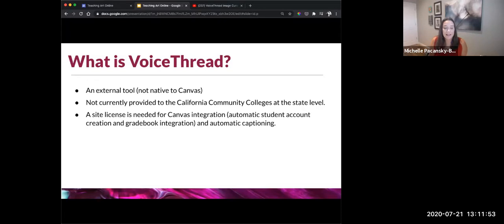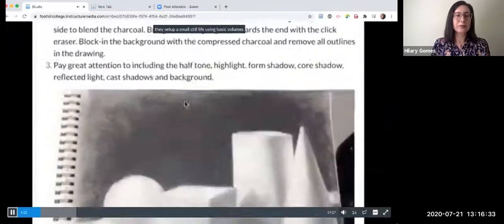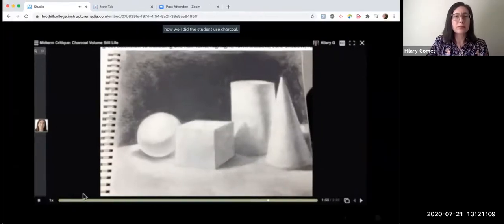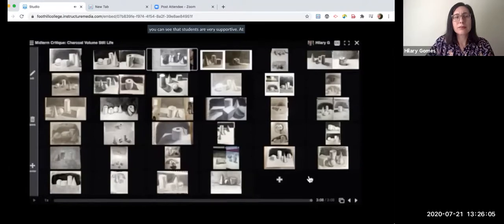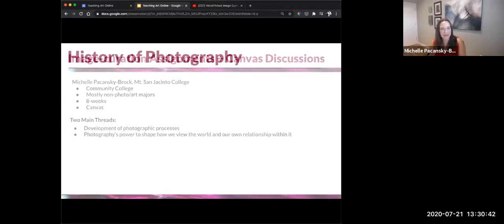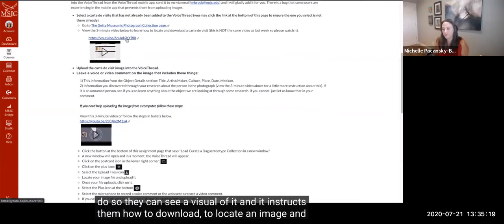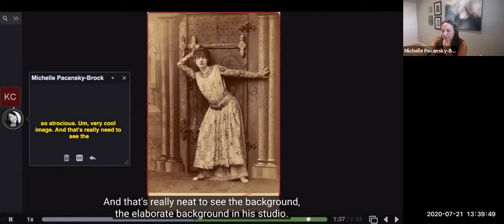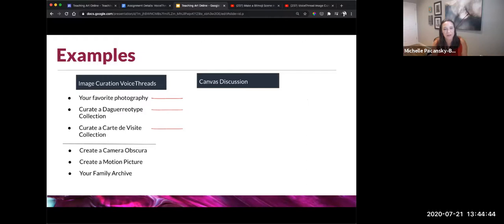Share Showcase: Teaching Art Online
Art and other visually-oriented disciplines have unique needs when teaching and learning occur online. In this share showcase session, Hilary and Michelle will describe strategies for facilitating group critiques and image curation assignments with VoiceThread, an asynchronous voice or video discussion tool with a free mobile app to support students that rely on a phone for connectivity.